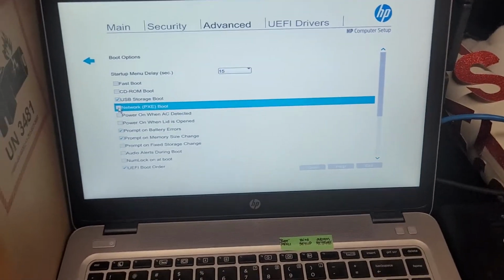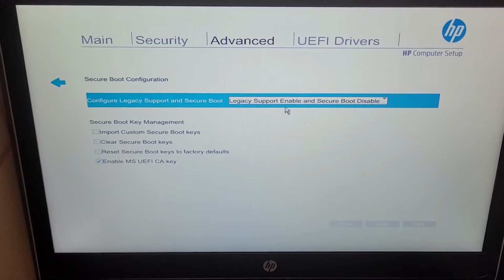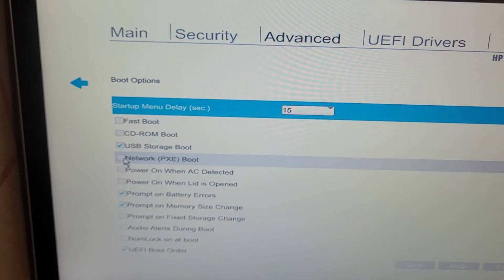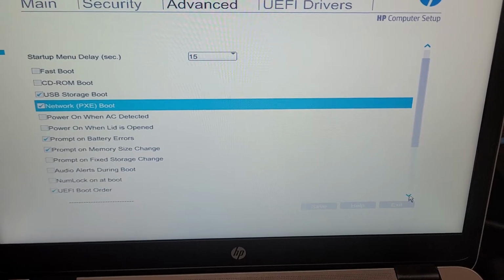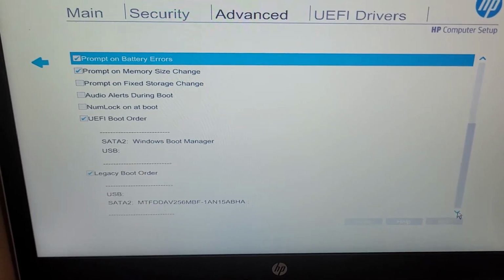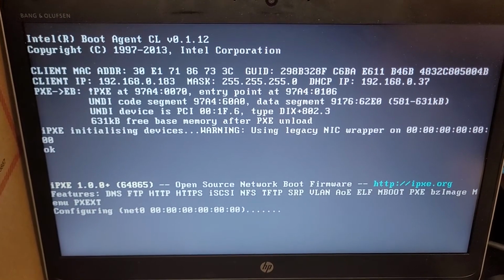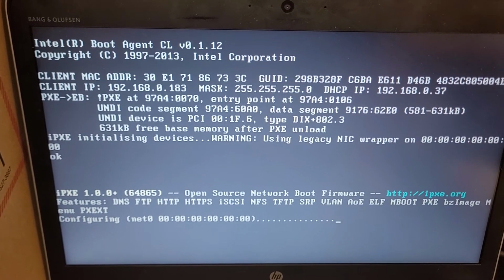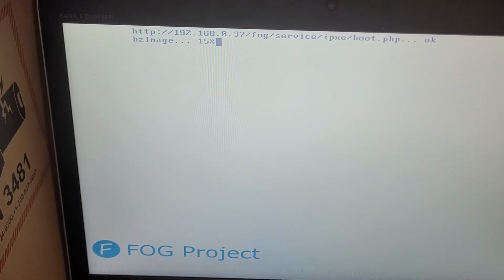G3 BIOS Mod for FOG Data Shred (Part 2)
Setting up BIOS of an HP G3 to use a Xubuntu FOG server to shred the HD (PART 2)